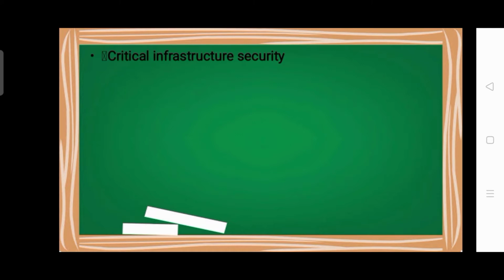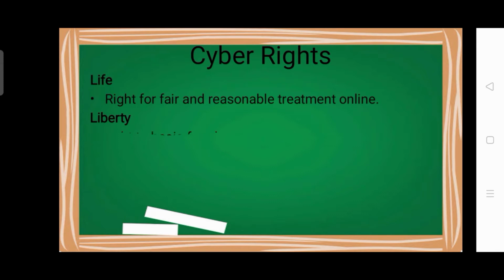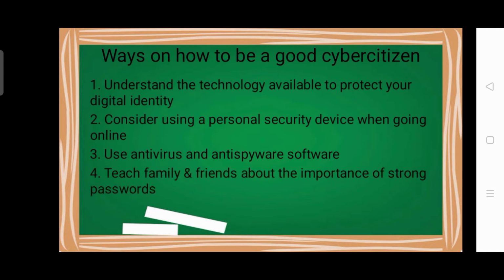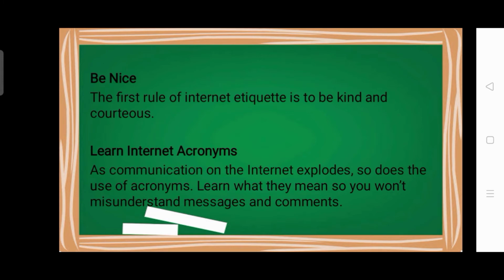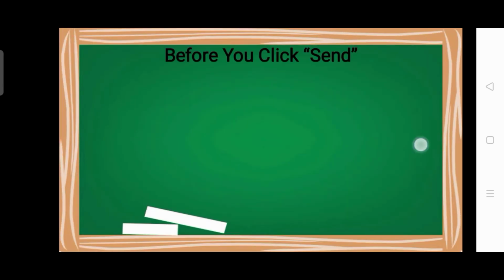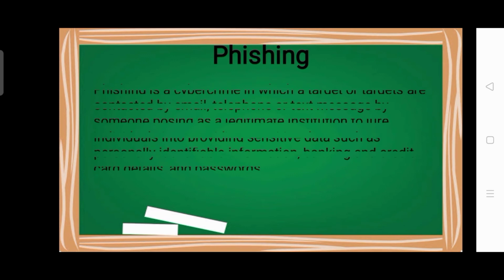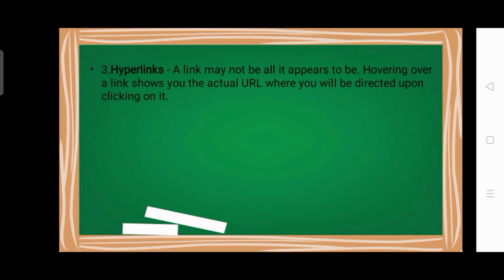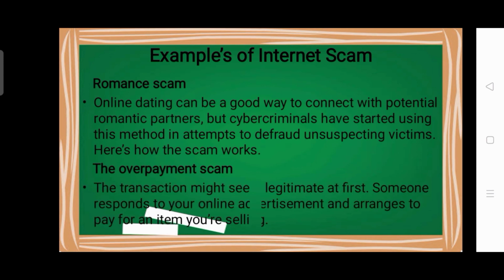Cyber/Digital literacy(Cybersecurity, Citizenship, netiquette, Internet safety)